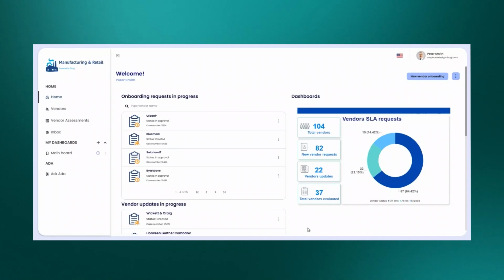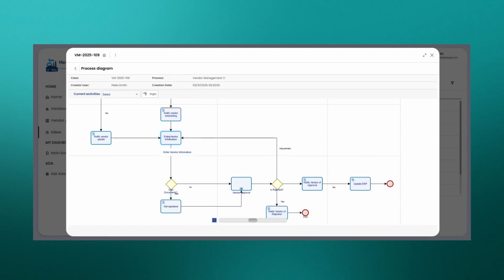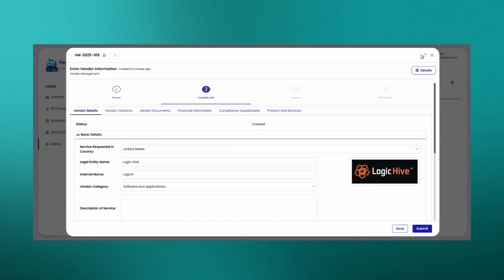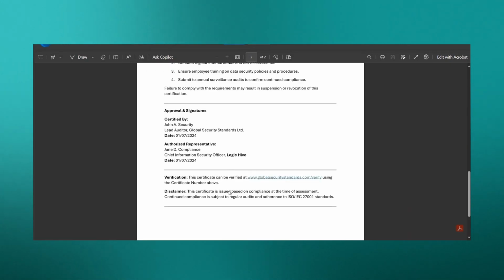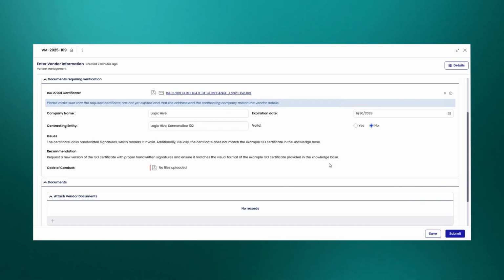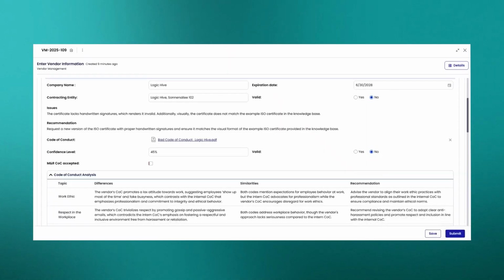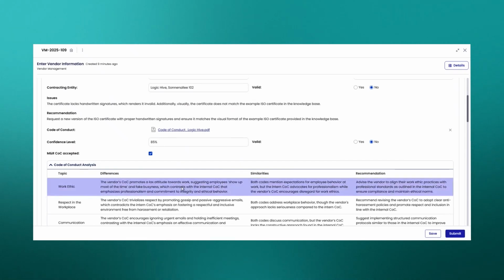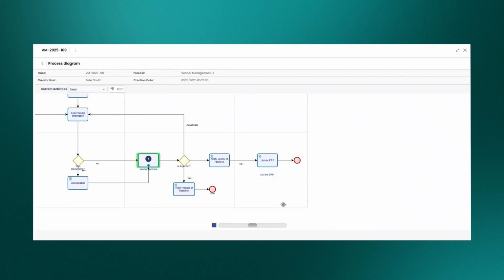Vendor Onboarding AI Agent Demo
Discover how AI-powered agents are streamlining vendor onboarding in procurement.

In this demo, you’ll follow an end-to-end onboarding journey from requester input to document validation and final approval, all powered by AI.

See how:
• AI verifies ISO certificates and flags invalid documents
• Code of conduct comparisons highlight mismatches instantly
• Requesters and vendors collaborate seamlessly through guided steps

Using Bizagi's AI-powered automation, this approach increases accuracy, speeds up onboarding, and ensures compliance while keeping humans in control.